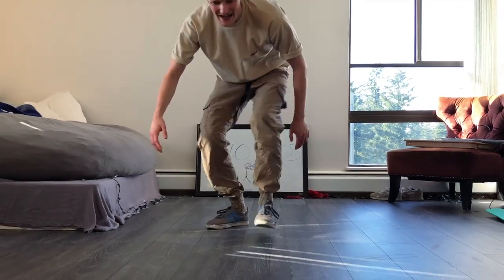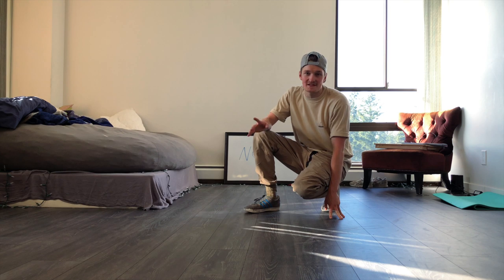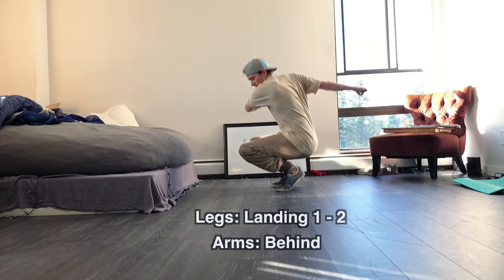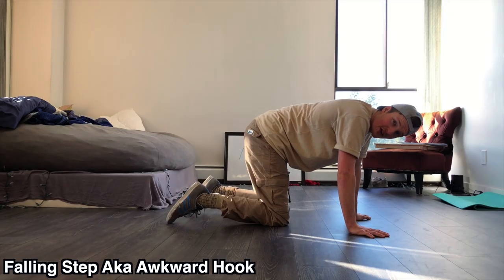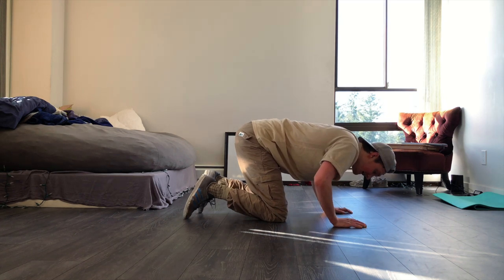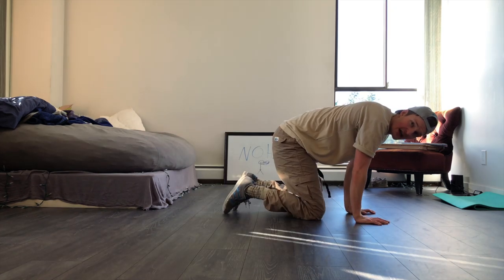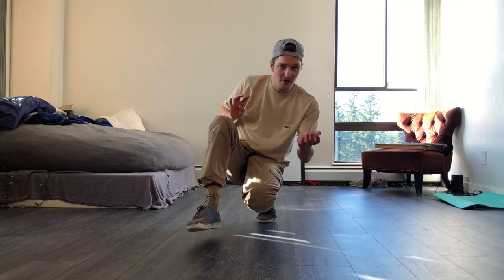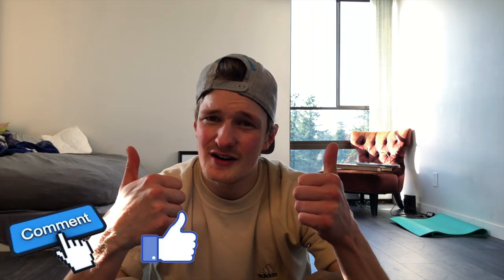How To Breakdance | Advanced Footwork Combination (NO HANDED)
Learn one of my NO handed Footwork battle sets, No hand's required only skills!
Step By Step Footwork set Bboy Tutorial

BBOY/BGIRL COMMUNITY WEEKLY NEWSLETTER
Mondaze W/ Magnus, where I'll be sharing my weekly tips tricks, and anything that feels relevant to supporting growth, longevity, and becoming a better dancer, and overall to achieve a better state of living.